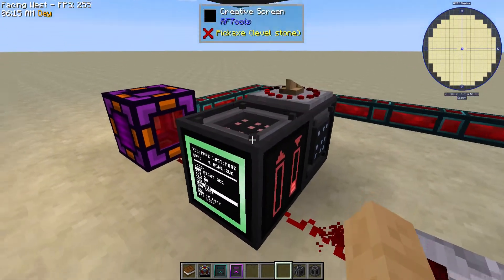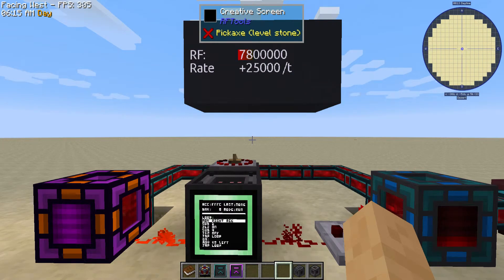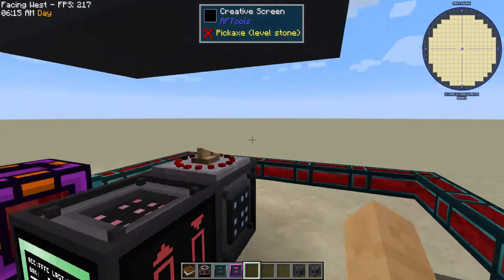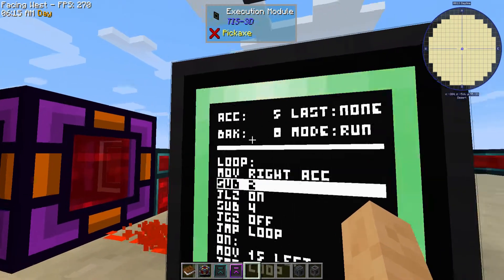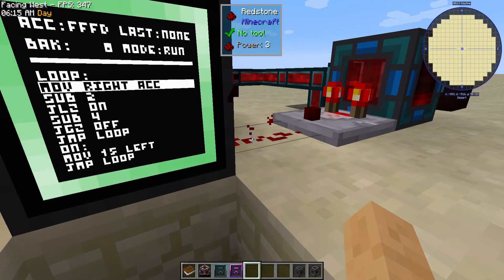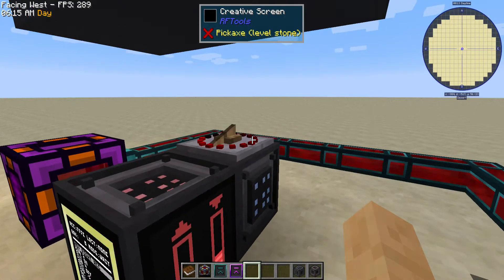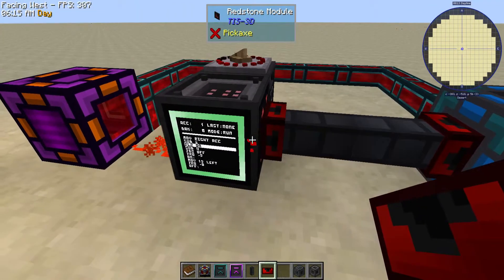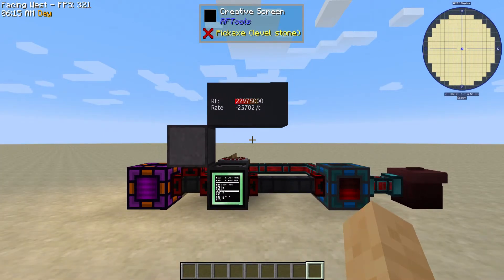Power control logic - TIS-3D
Taking a look at setting up some latching control logic with Tis-3D today.